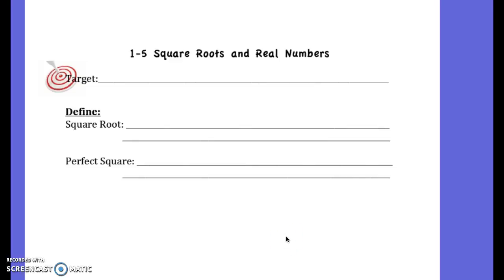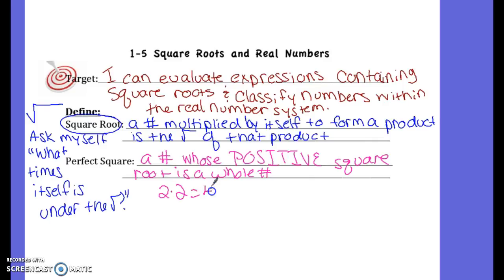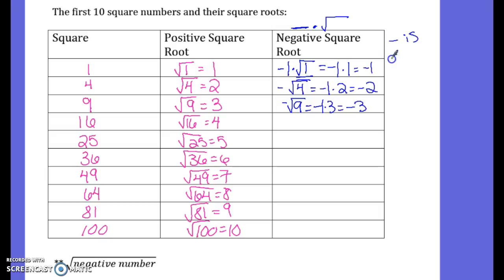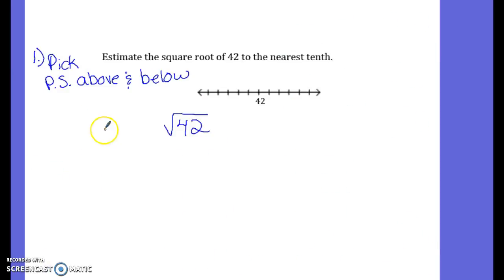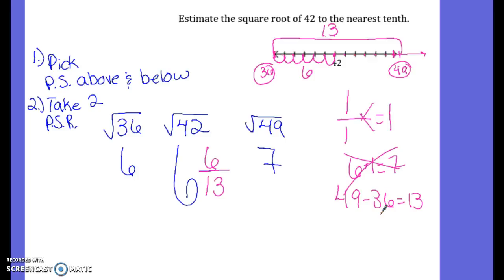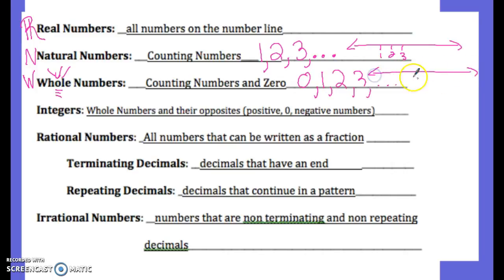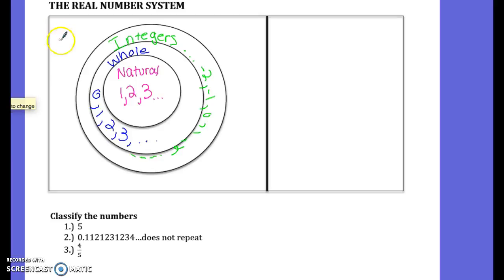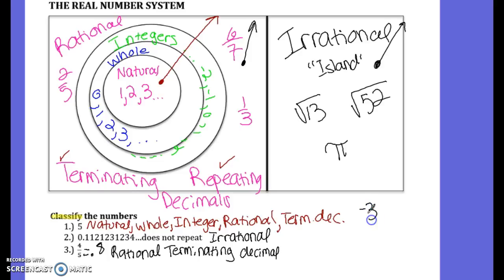1-5 Square Roots and Real Numbers